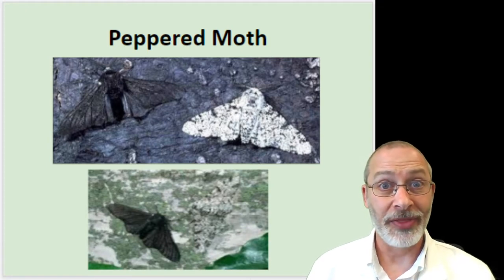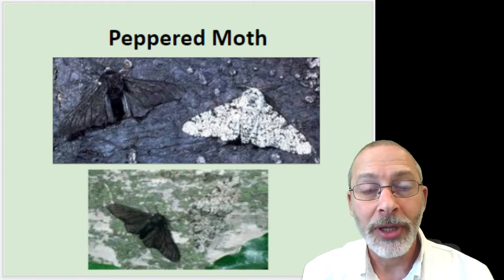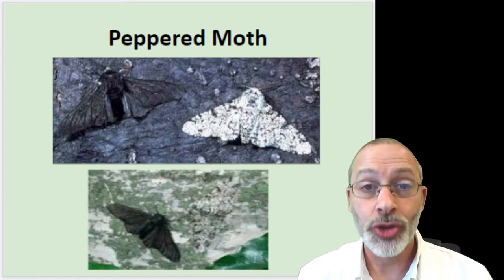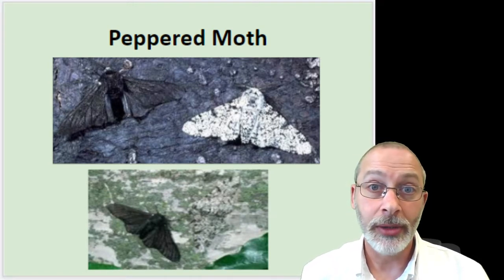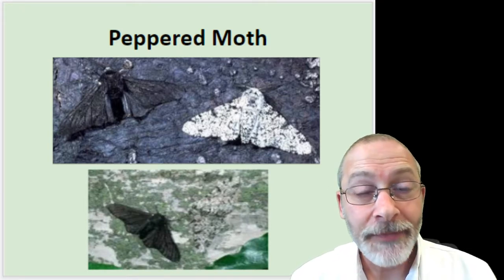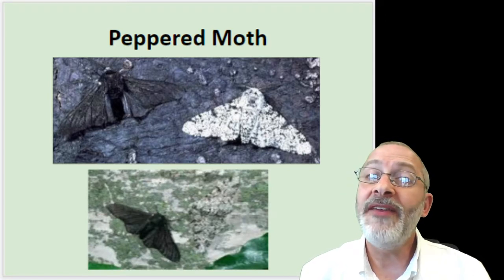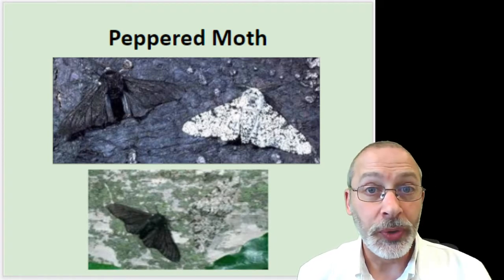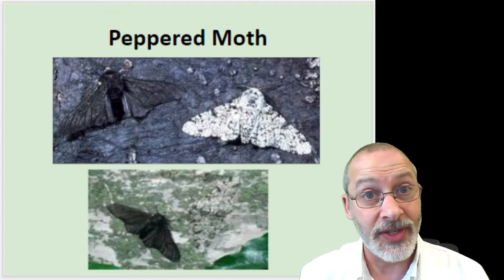19 7 LAB Peppered Moth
The Peppered Moth LAB